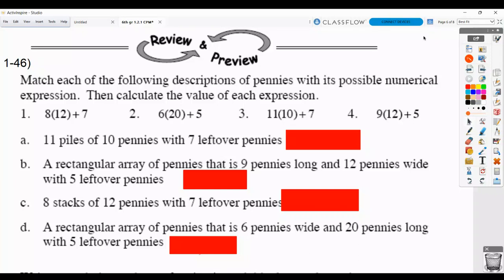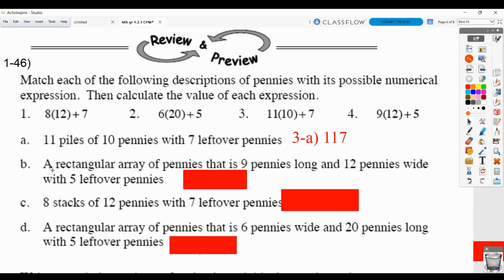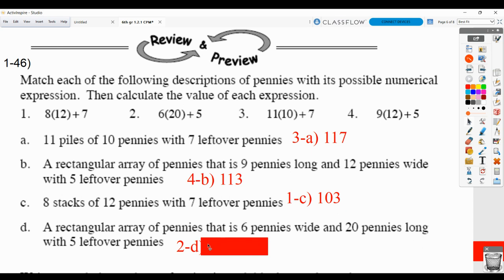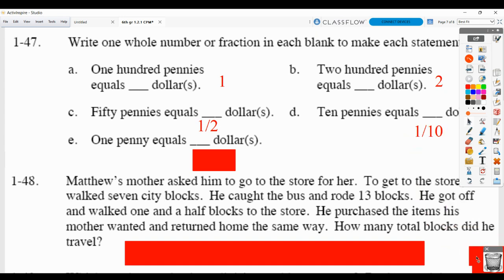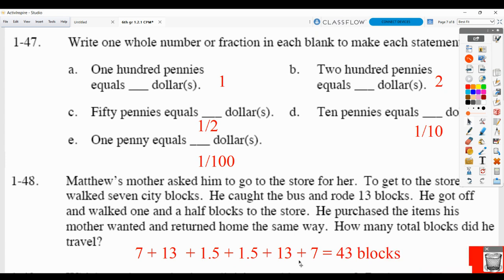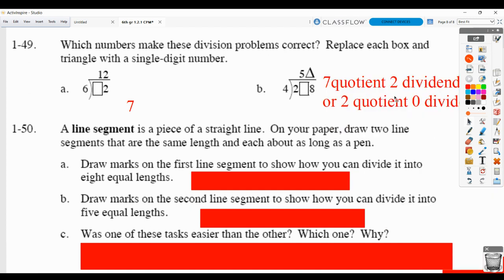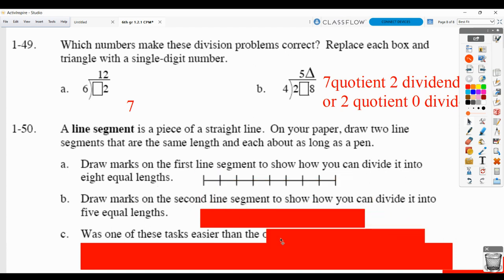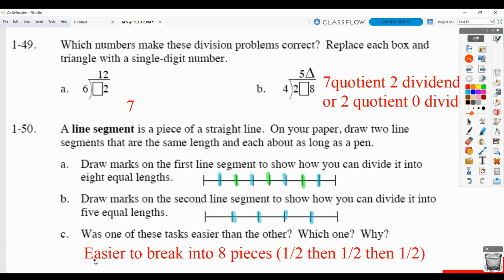6th gr CPM 1.2.1 HW Correcting video (Core Connections 1)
6th gr CPM 1.2.1 Homework Correcting video (Core Connections 1) & explanations